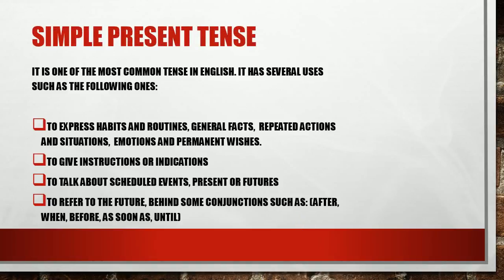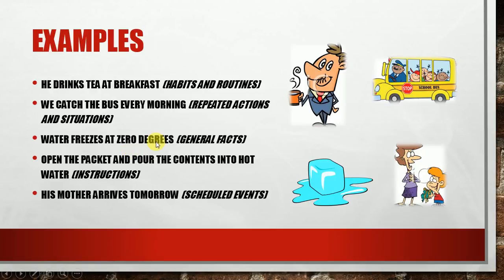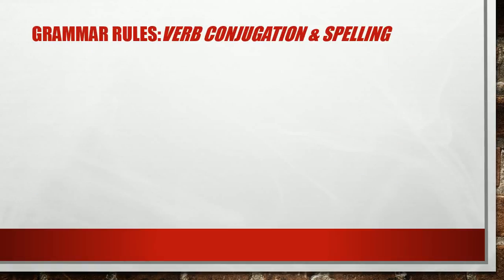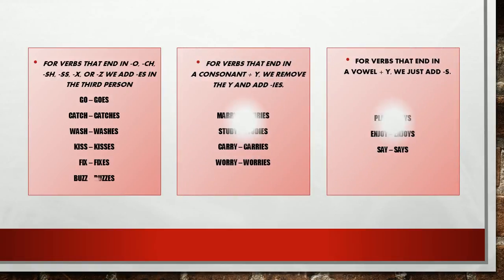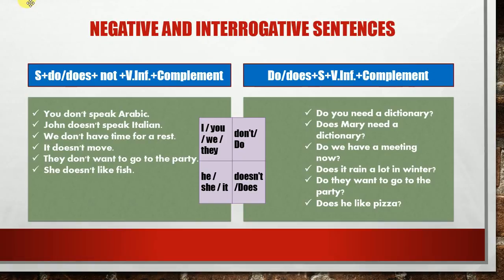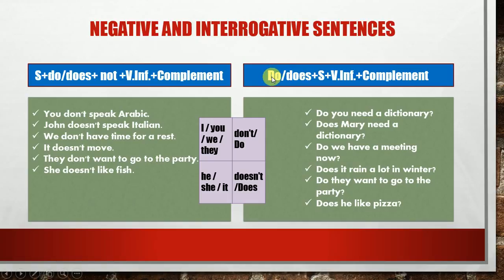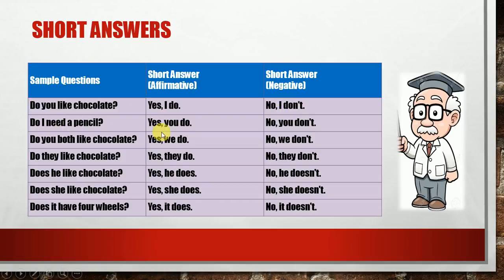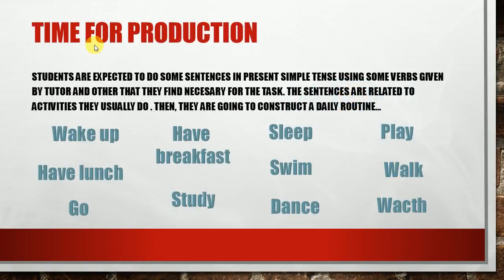Material Design for Virtual Environment